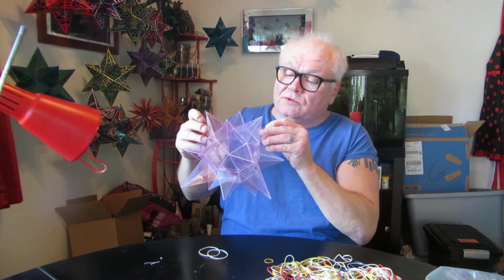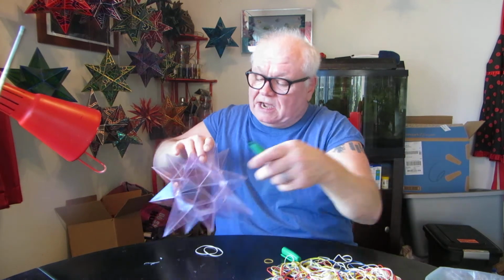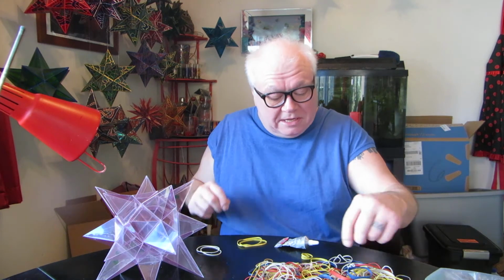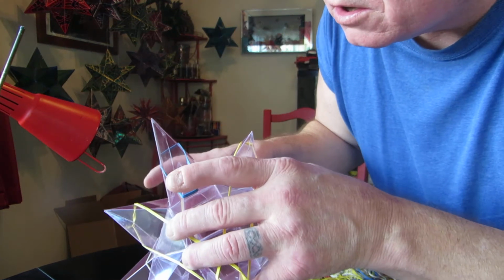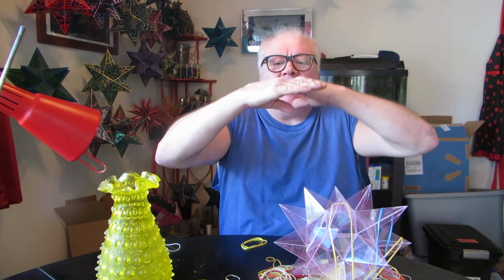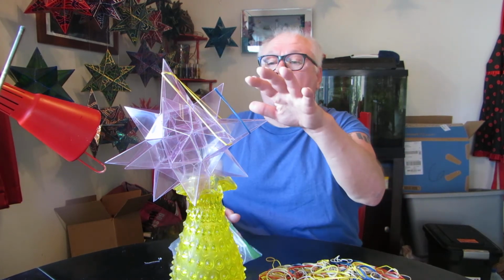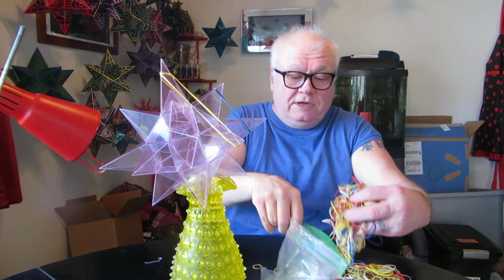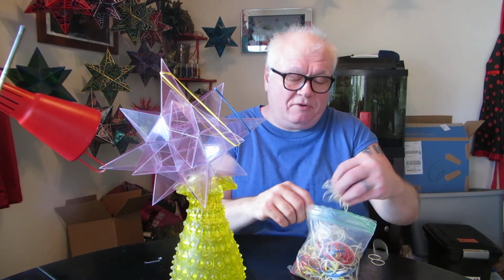Melissa's star, video #29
Attaching 2nd tab of cap to body.